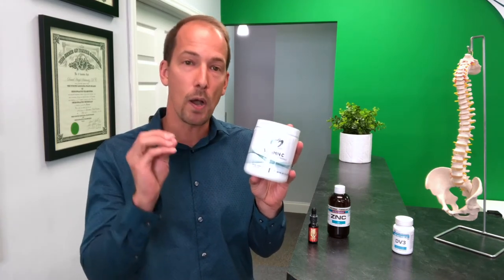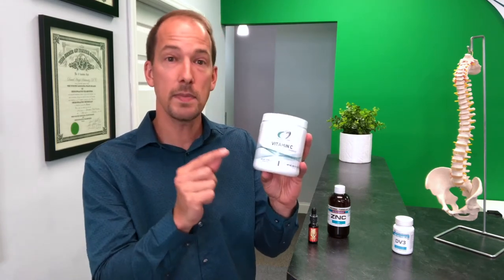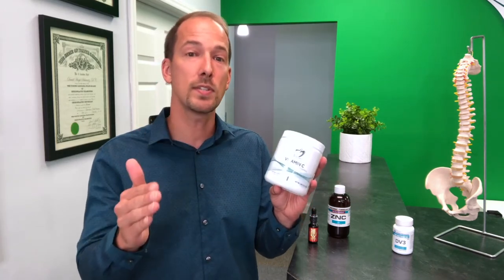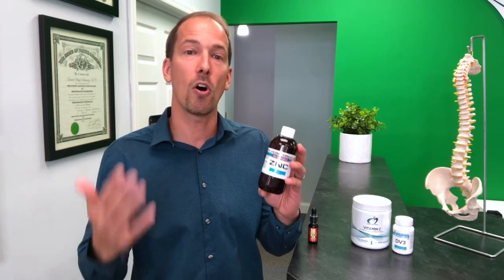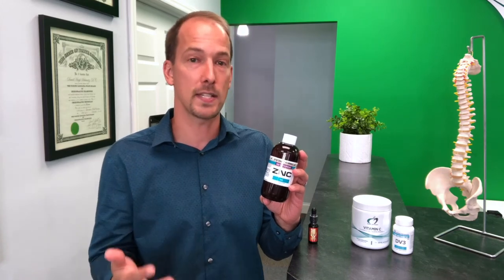5 Easy Steps To Boost The Immune System Naturally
Now more than ever, we're aware of a strong immune system's importance...

But giving our bodies what they need to stay healthy can seem
challenging and time consuming.

The good news — it doesn’t have to be complicated!

In this simple video, we’ll share 5 Pillars of Immune System Support:

5️⃣Vitamin D-3
4️⃣Vitamine C
3️⃣Zinc
2️⃣Gold
1️⃣Chiropractic Adjustment

-Dr. Dave Schwartz, DC, D.PSc